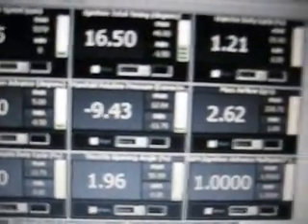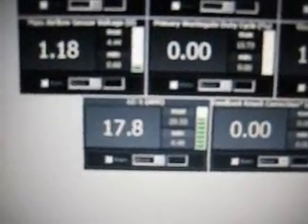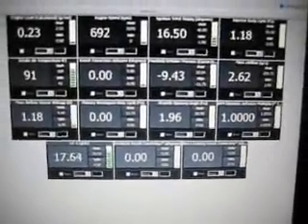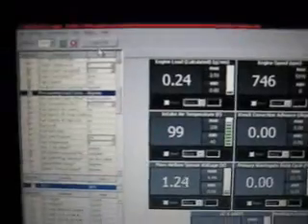Basic Enginuity/RomRaider Datalogging How-To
This video is geared towards beginners who have never logged their own vehicles. Specifically, Subaru vehicles that are supported by the efforts of the OpenECU and RomRaider projects.

This video illustrates how to select parameters, perform a pull on the road, and how to capture the data being logged.

This video assumes:
- you have the proper tactrix cable for your application
- you have installed the latest version of the openport drivers for your cable (these install as part of ecuflash)
- you have the latest version of RomRaider and its associated definitions installed
- your car and ECU are in safe state of tune (not going to blow up)
- you have your tactrix cable properly connected to the OBD2 port and to your laptop

Notes:
- my wideband reads erratically at idle because it's clamped to the tailpipe and sees fresh air. it reads normal as soon as exhaust gases begin flowing!
- upload your logs to Google documents, or copy paste them with abbreviated column headers to the forums, using the CODE tags.